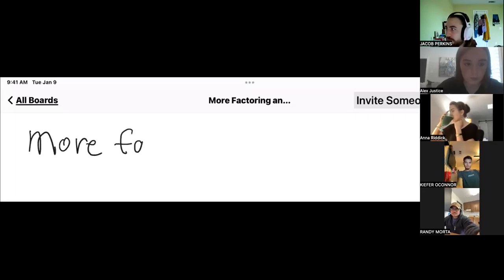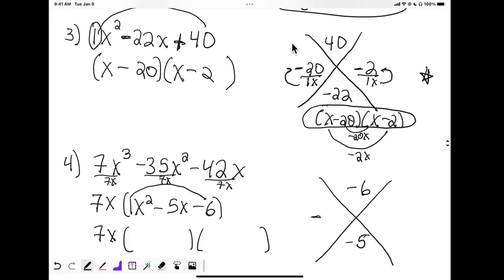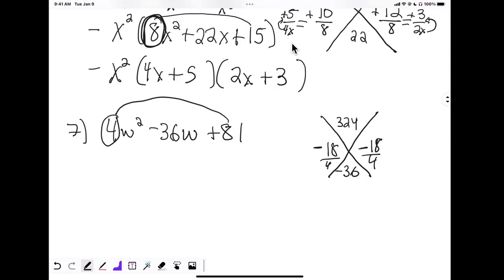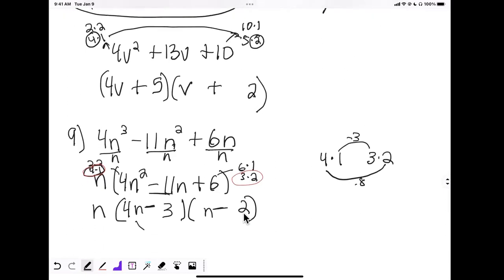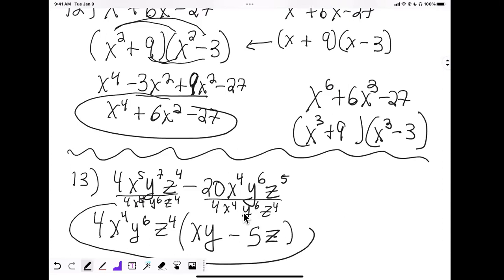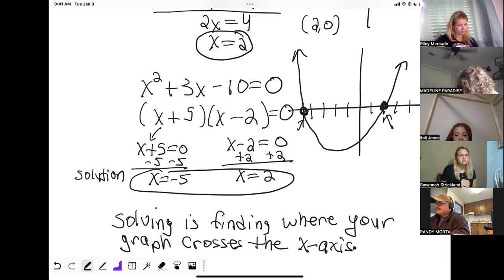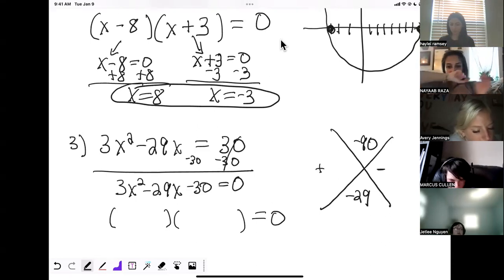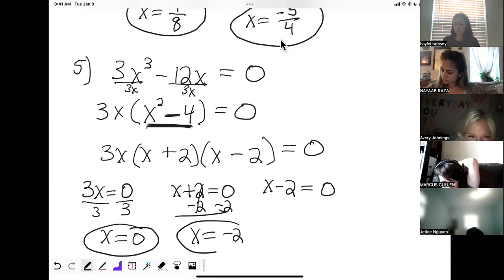More Factoring and 5 8 Lesson Part 1 7:11:22